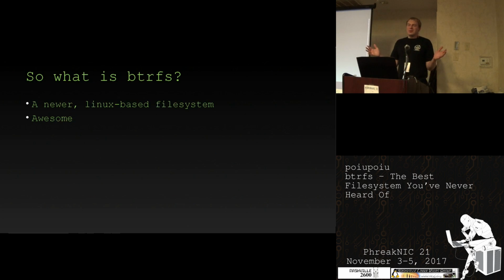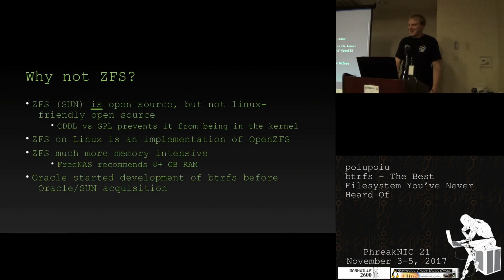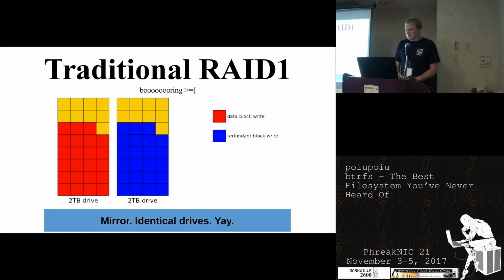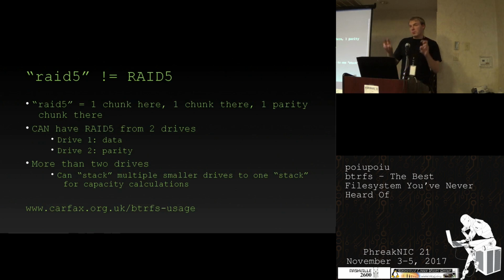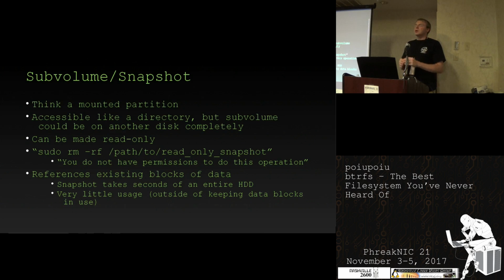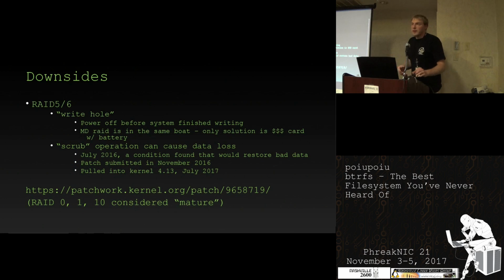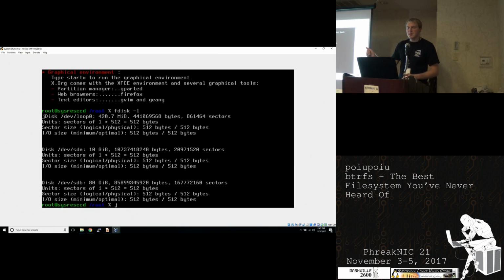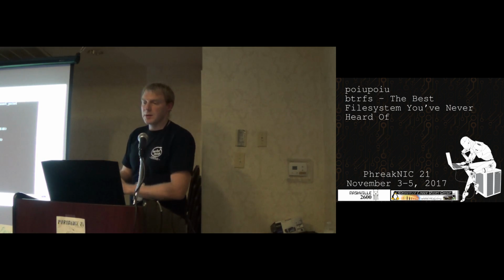btrfs: The Best Filesystem You've Never Heard Of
What? You've never heard about btrfs? Well, today's your lucky day! Come and hear about this relatively new filesystem, why it's awesome, and learn why it's been called out in poiupoiu's bio for two years now! t? You've never heard about btrfs? Well, today's your lucky day! Come and hear about this relatively new filesystem, why it's awesome, and learn why it's been called out in poiupoiu's bio for two years now!

About Poiupoiu:
Poiupoiu is a daddy, a husband, an engineer, and a geek from Huntsville, AL. He enjoys encoding videos, photography, playing video games, and puns. He has spent countless hours learning about video encoding, and loves him some SSH, rsync, and btrfs. He has been a great friend to PhreakNIC and serves as our Audio/Visual Director this year.